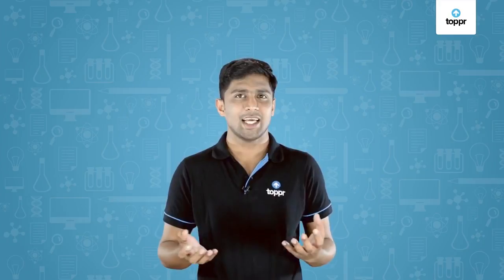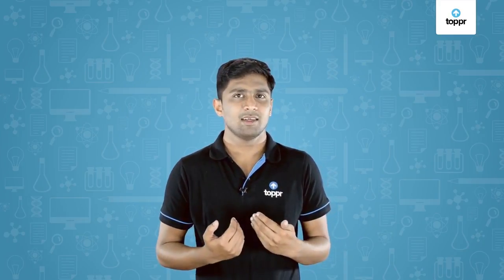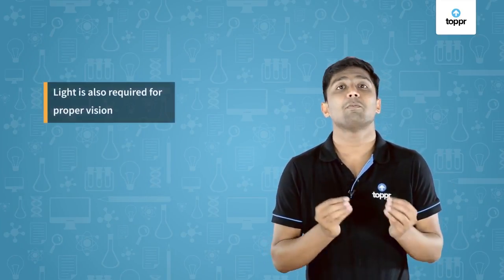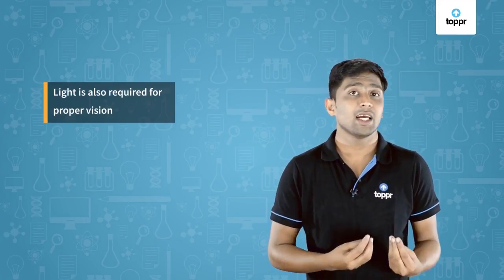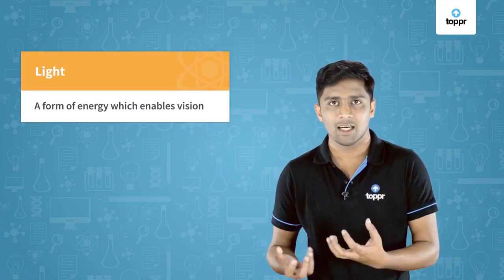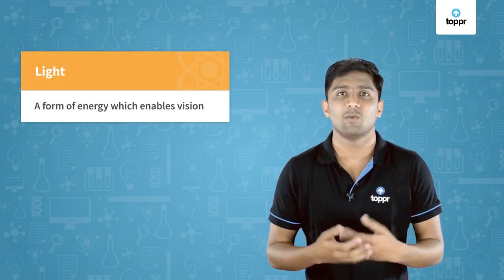What Makes Things Visible | Light | Class 10 Physics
Objects are visible due to reflection. Light gets reflected from the object and makes it visible.

* 2000+ hours of byte sized video lectures